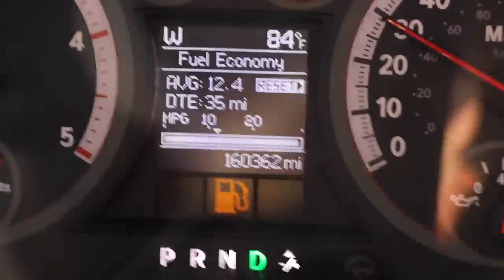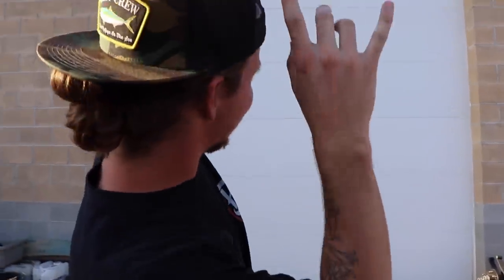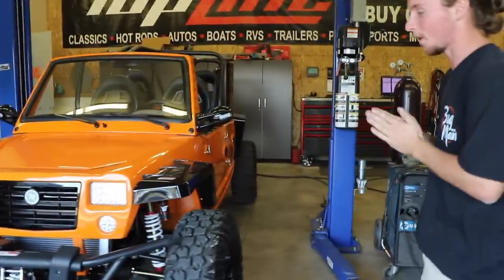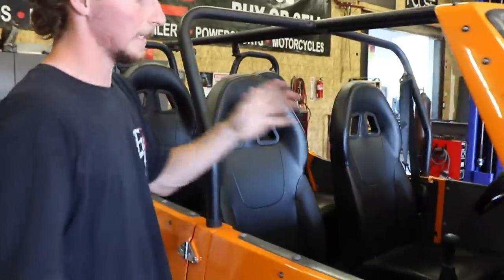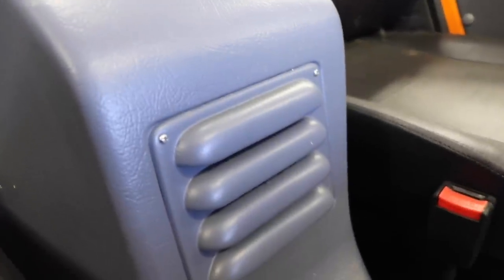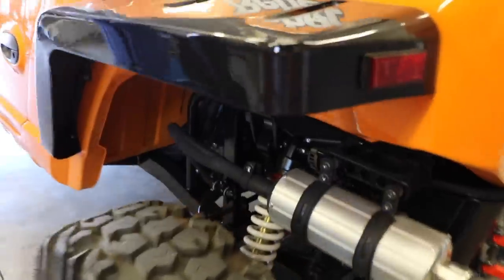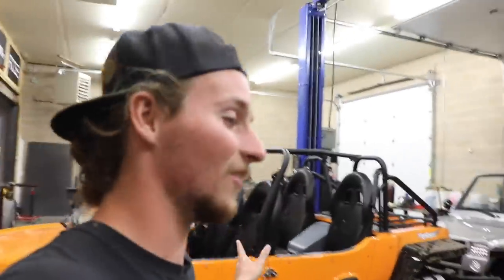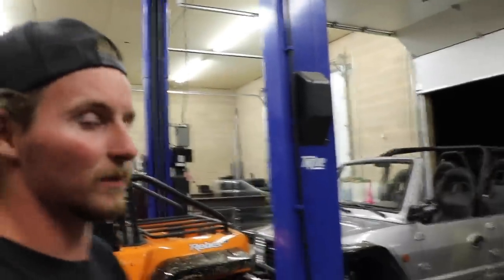I BOUGHT AN ADULT SIZE POWER WHEELS!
I bought an adult size power wheels! What do you all think of it?